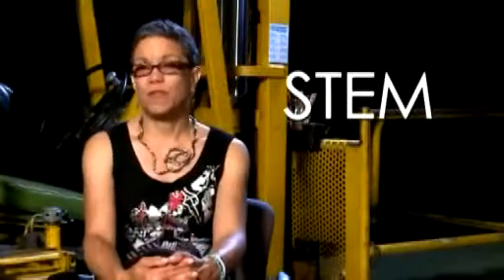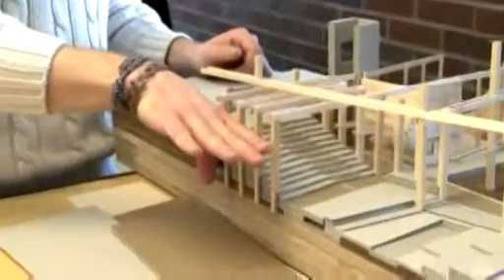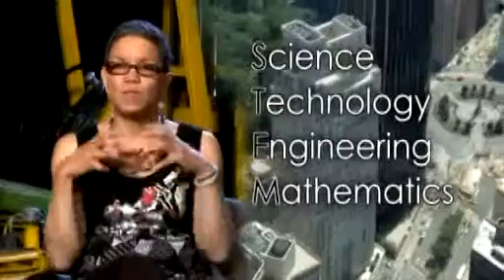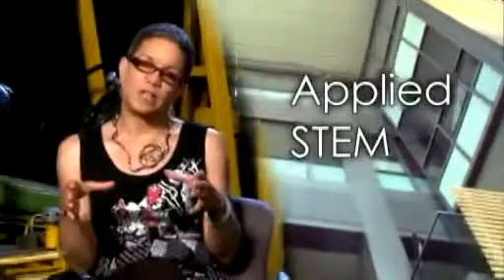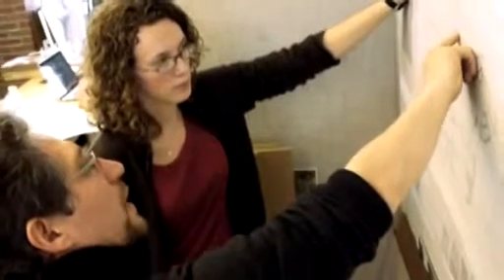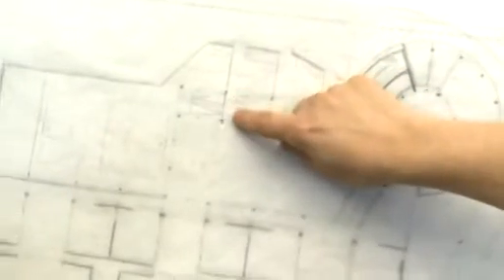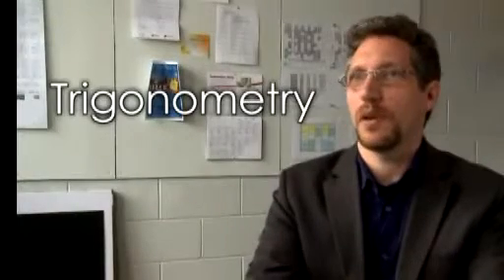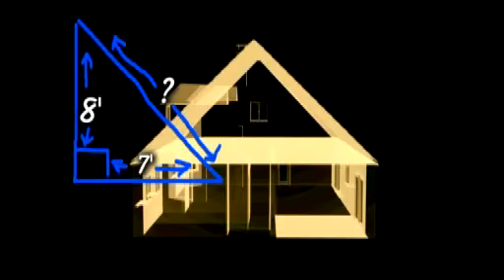STEM Architecture Career